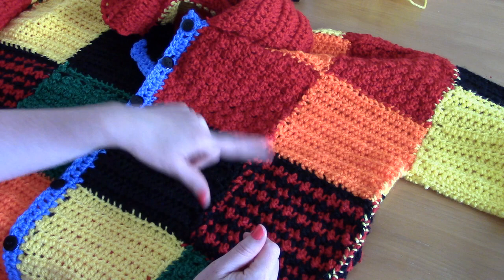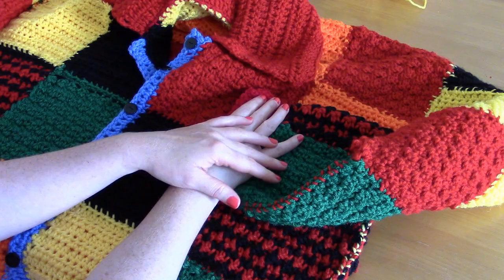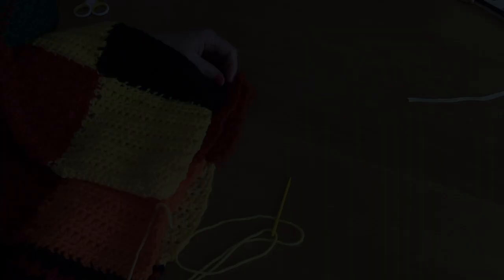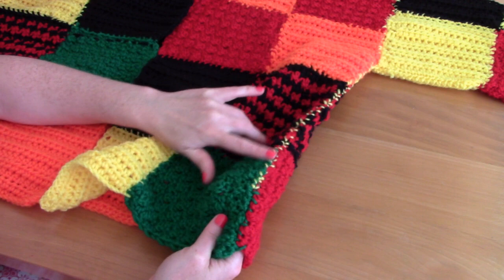CROCHET EASY PATCHWORK CARDIGAN | Crochet The Iconic Patchwork Cardigan Tutorial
Hello everyone! Today I am bringing to you this iconic Patchwork Cardigan, that the singer Harry Styles wore while performing his song Watermelon Sugar.

This iconic patchwork cardigan has gone viral on Tik Tok, so I thought I would bring it to you here on Youtube. My tutorial is a step by step crochet recreation of this cardigan, so it is a very easy tutorial to follow. Let me know if you enjoyed it!

💖 You can purchase the ad free, large print, PDF pattern from Ravelry

This beautiful patchwork cardigan is inspired by JW Anderson's knit pattern, which you can find on the designer's website.

For this project you will need:

2 skeins each of Cygnet Chunky in shades Orange, Black, Citrus, Emerald (for substitute yarn please visit yarnsub.com, an amazing website with plenty of yarn substitute options)
3 skeins of Cygnet Chunky in shade Red
1 skein of Cygnet Chunky in shade Saxe
1 skein of Stylecraft Special Aran in shade Lipstick
A 4,5 mm crochet hook
A 6 mm crochet hook
Pair of scissors
Tapestry needle
Darning needle and black thread
8 black buttons (15/18 mm) B07KGHZR5H
Safety pin

Thank you so much for stopping by, take care my dear friends,

Xoxo Selina